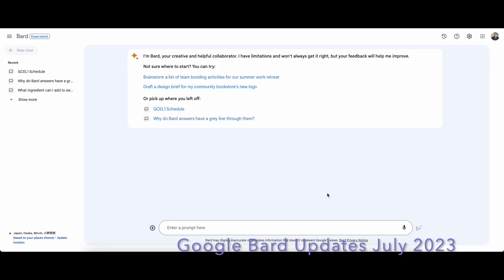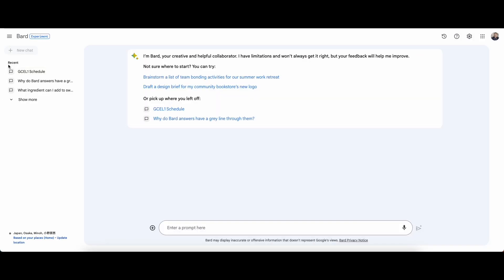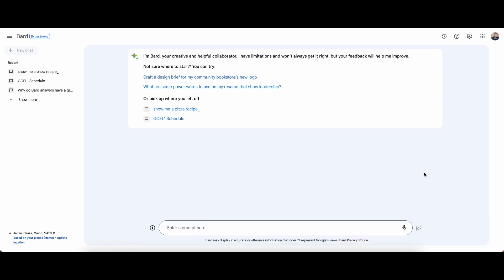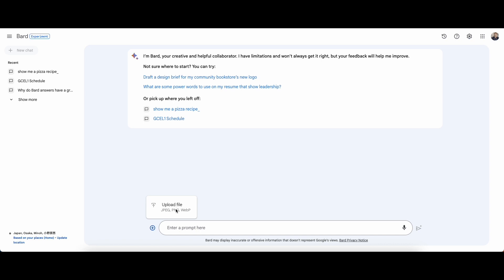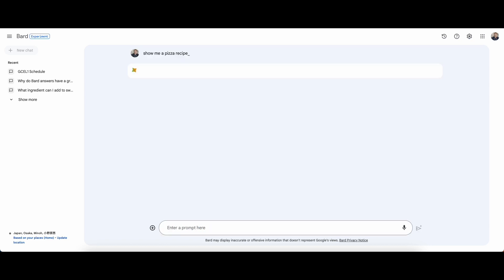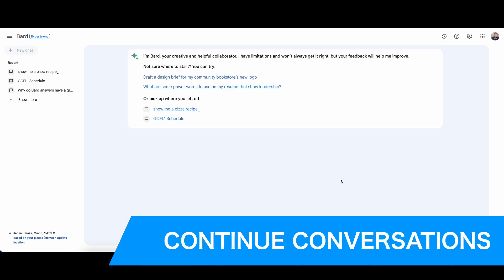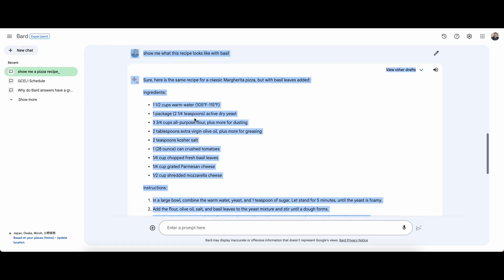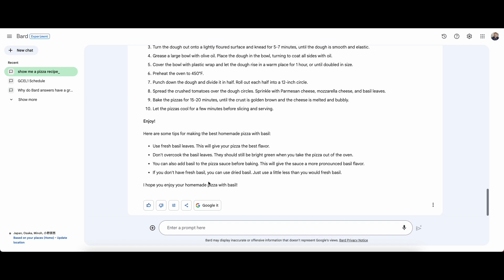July 2023 Bard Updates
The most important updates in the July 2023 Bard update ... according to me.